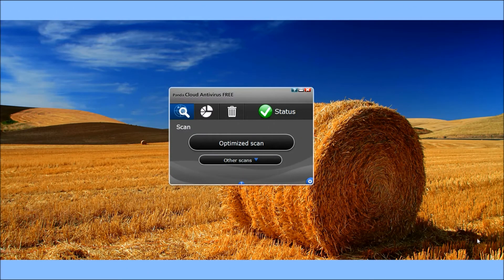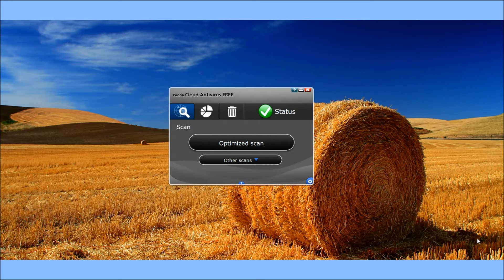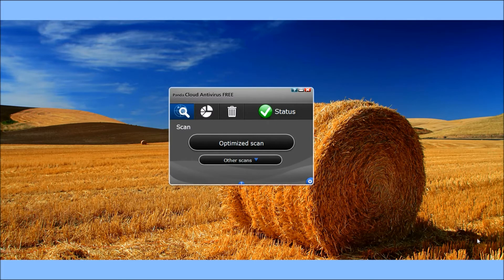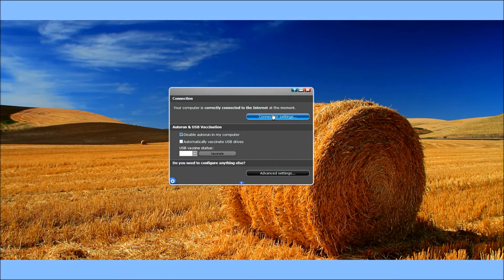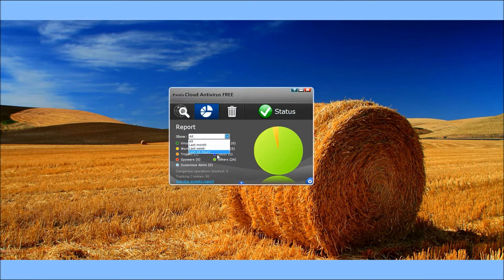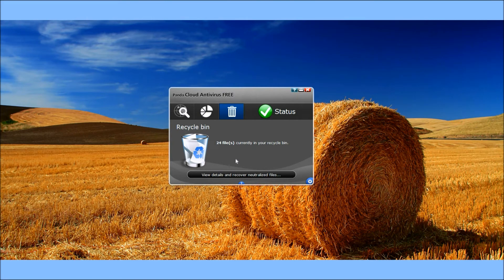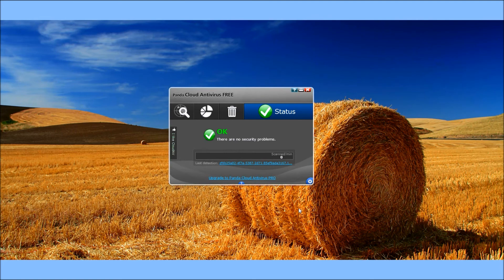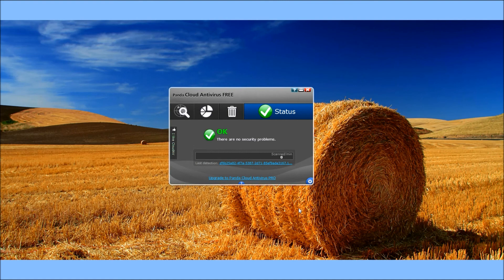Panda Cloud Antivirus FREE Review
Visit the link above for more details and screenshots